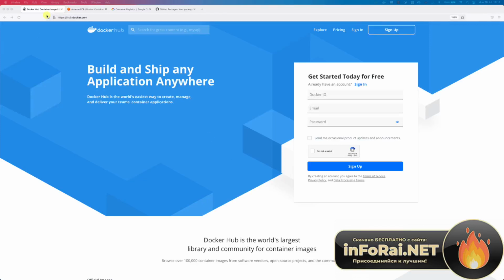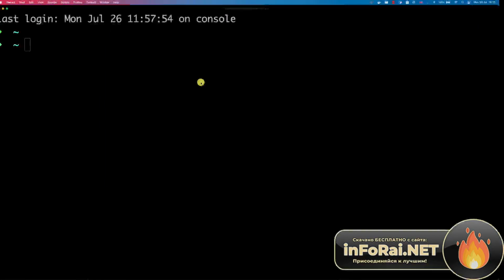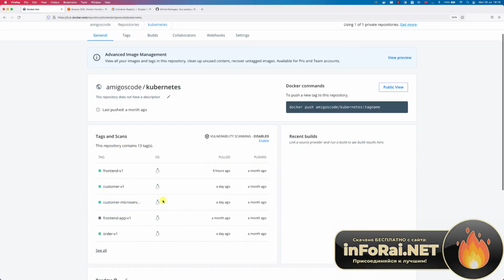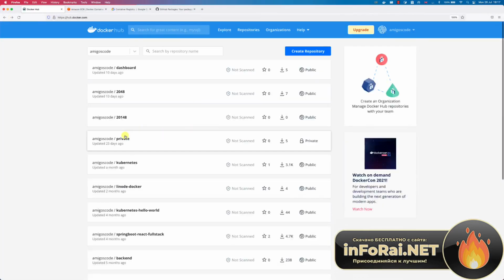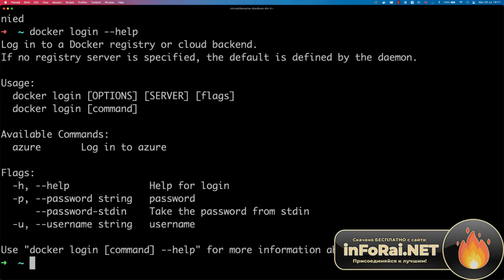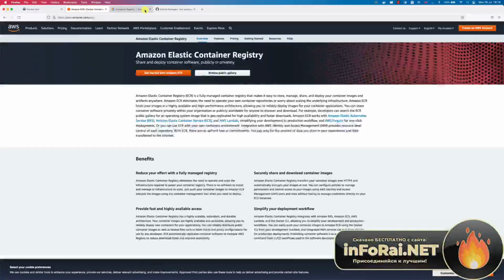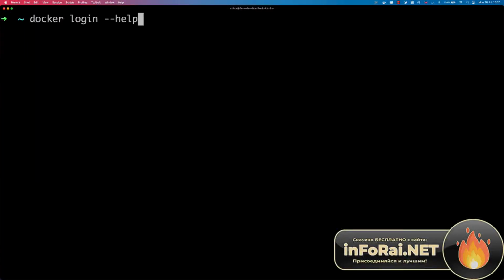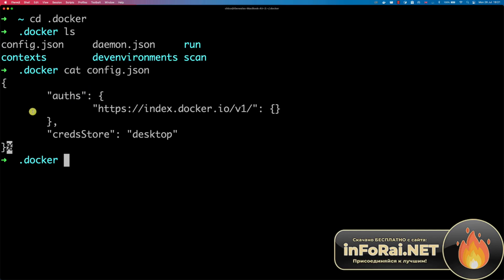0071 6 Docker Login Hacksnation com